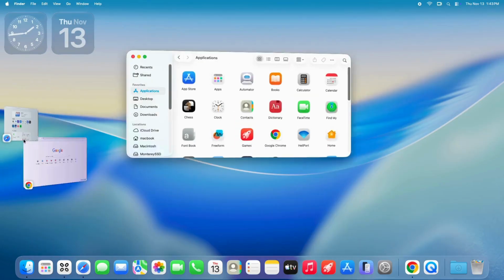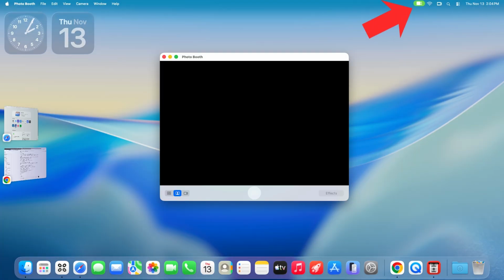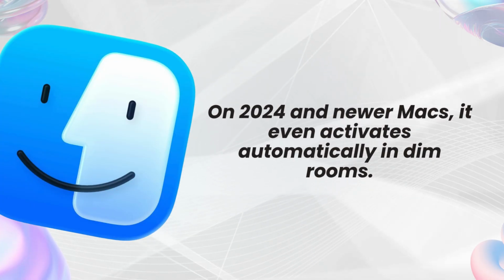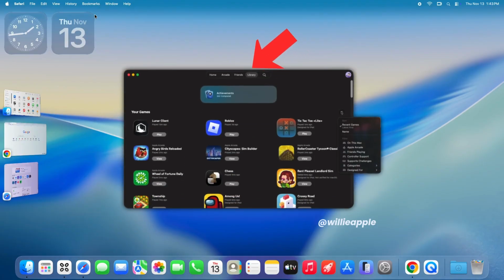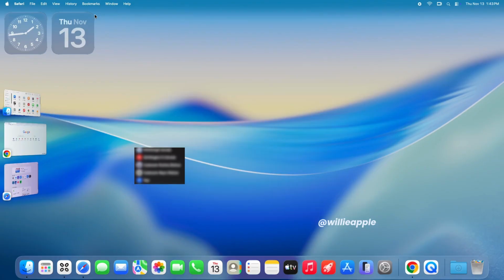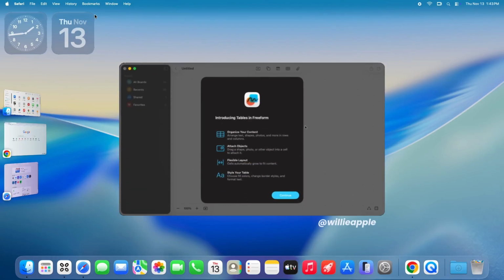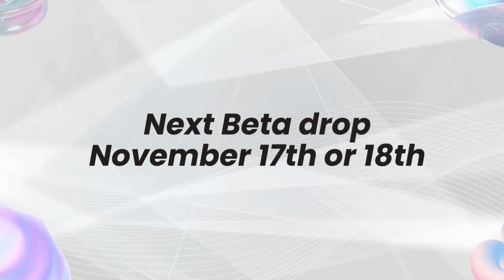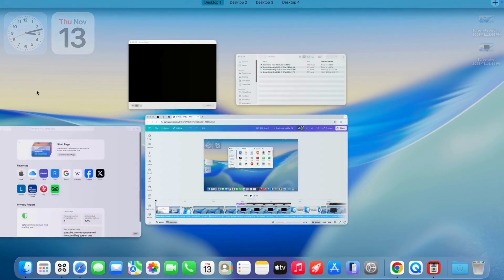macOS Tahoe 26.2 Beta 2 – Edge Light Shines Bright with 8 Exciting Changes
Apple just released macOS Tahoe 26.2 Beta 2, build 25C5037j, and this one’s packed with new goodies. The star? A slick ring-light feature for video calls. Plus, there’s a ton of polish across apps. The download size  was 3.33 gigabytes. Let’s jump right in.